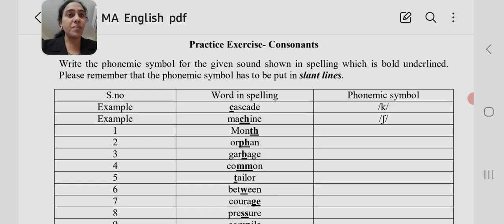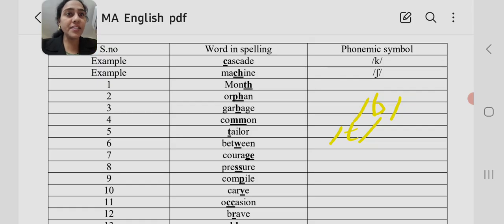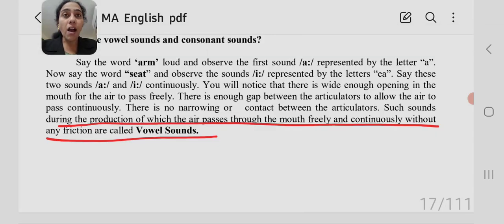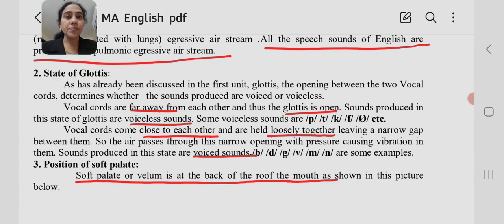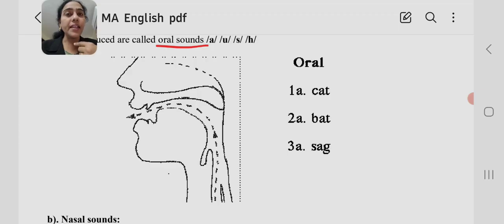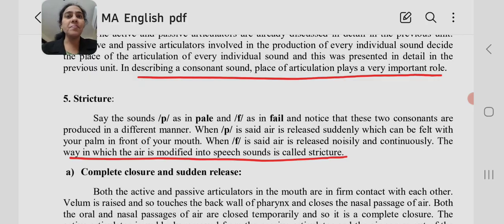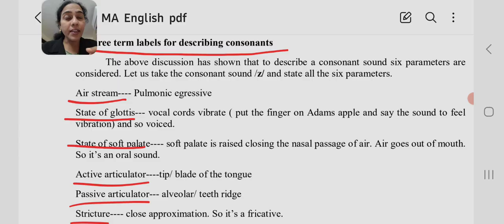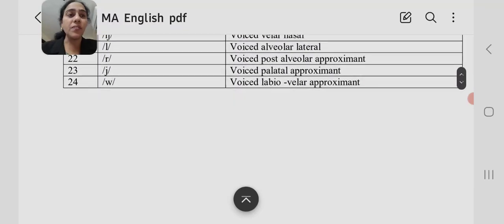MA English Classes ' paper 1